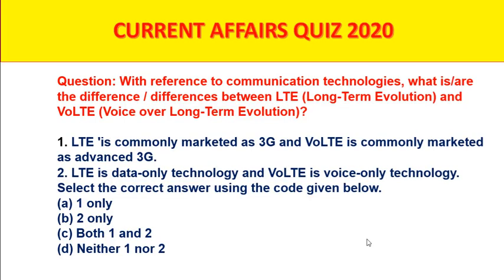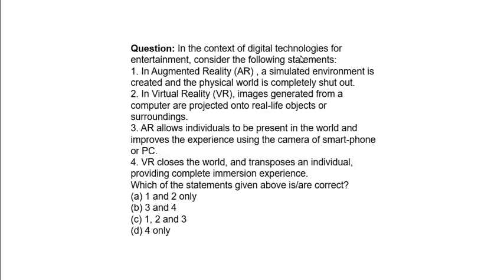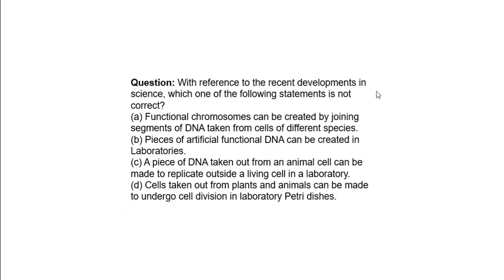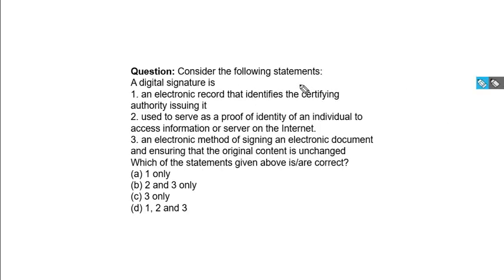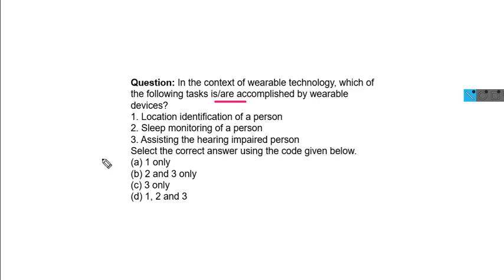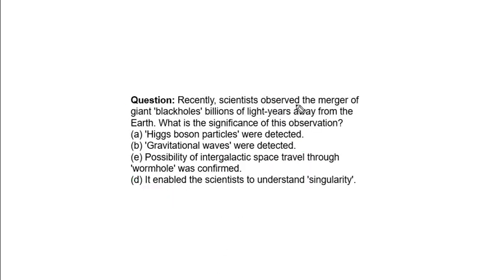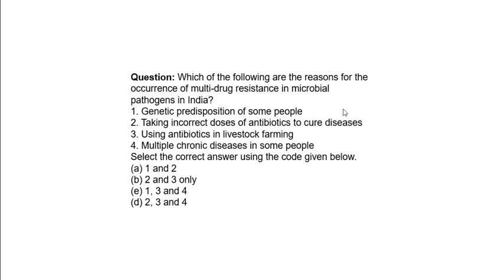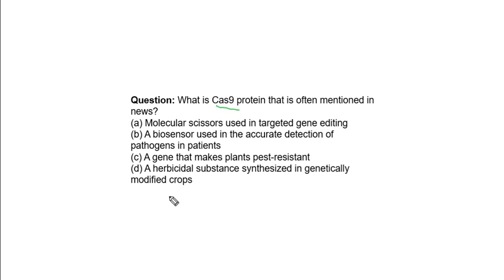current affairs quiz#UPSC#SSC#LATEST PATERN